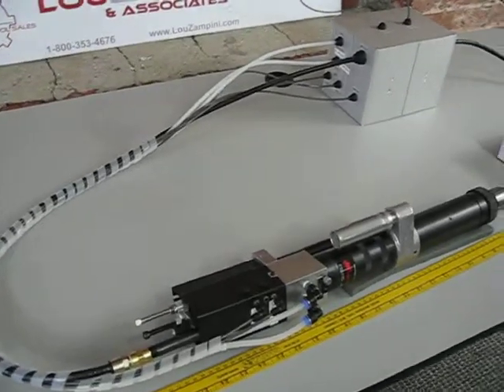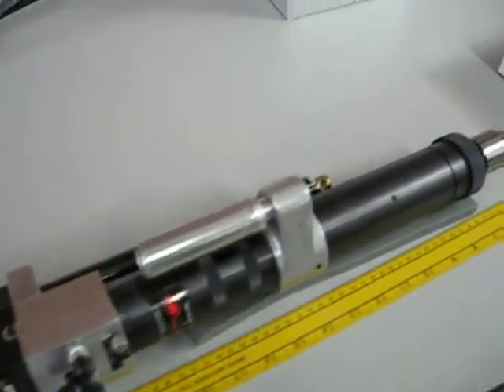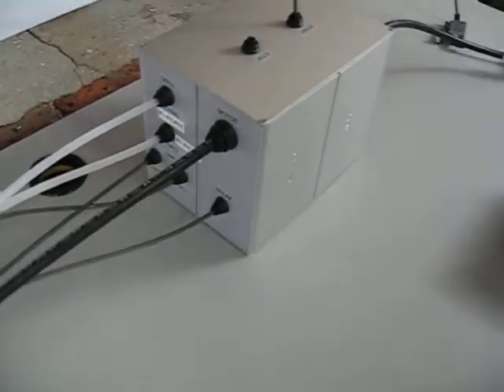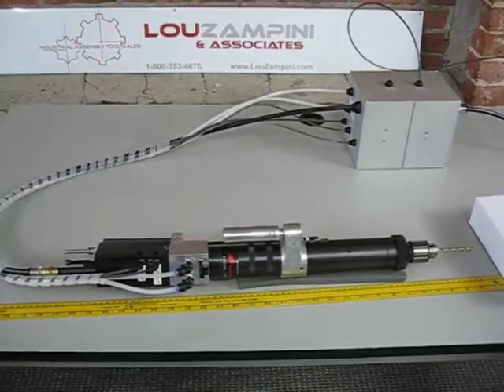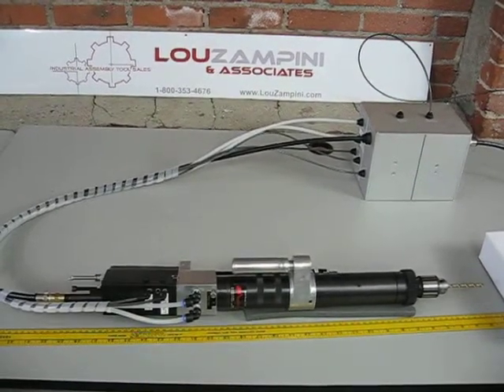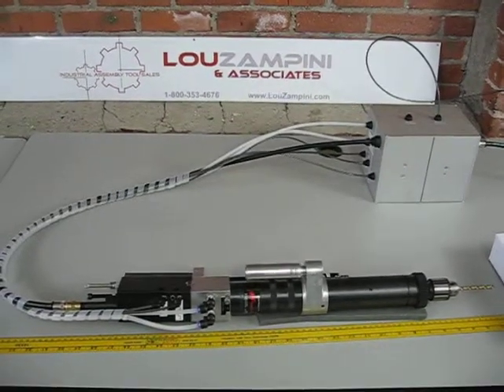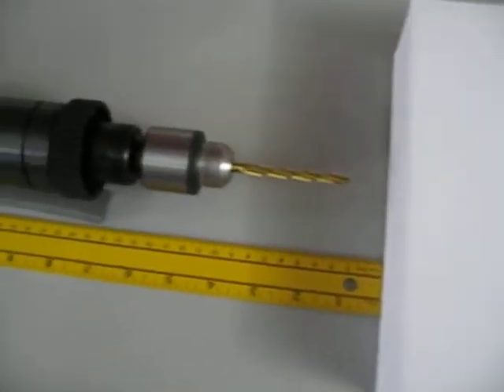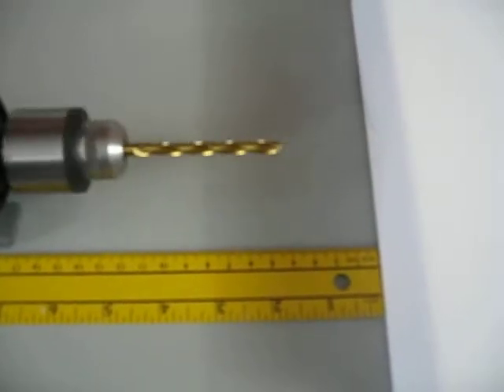Ingersoll Rand 8255 Feed Drill with Custom Peck Feed Operation by Zampini Industrial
This video is a brief overview of a custom designed and built Peck Feed Drilling System by Zampini Industrial. This system is based on an Ingersoll Rand 8255 Self Feed Drill and uses a custom built external peck feed control box to allow this drill to safely and efficiently drill deep holes. The peck feed operation facilitates this capability by periodically retracting and removing chips of material at intervals throughout the drilling depth. For any questions or more information please call Zampini Industrial at 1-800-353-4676 or visit us